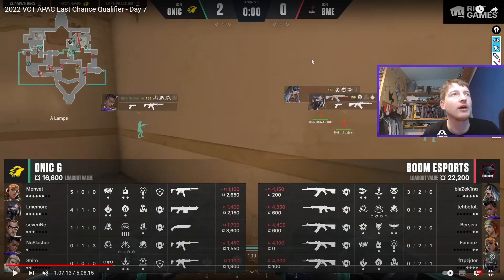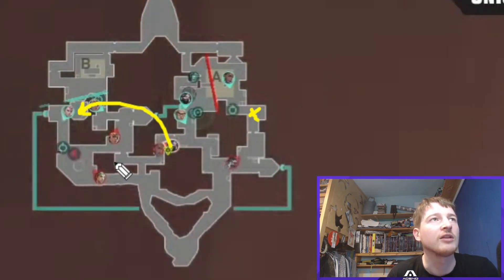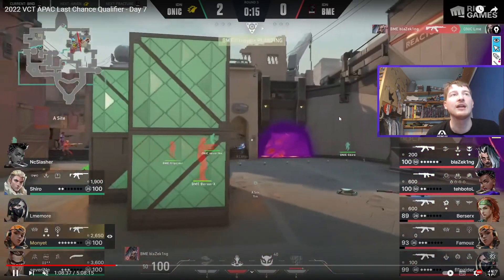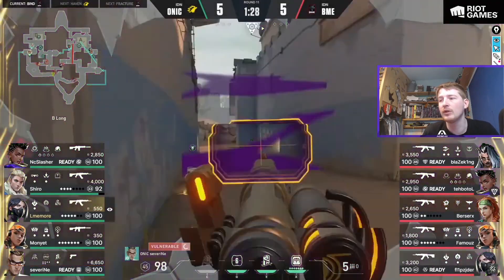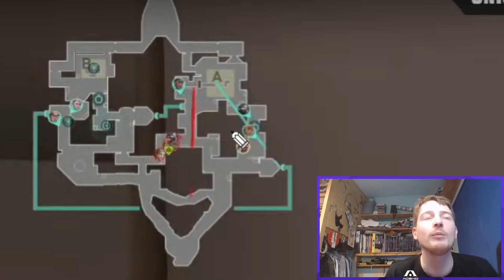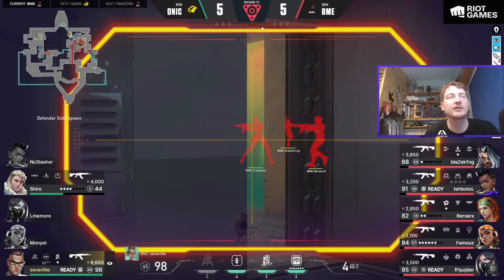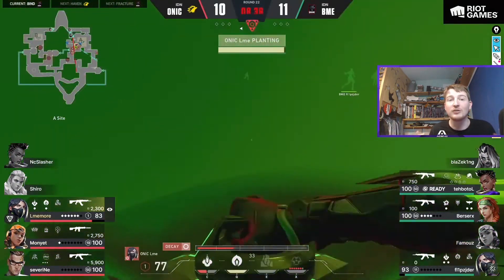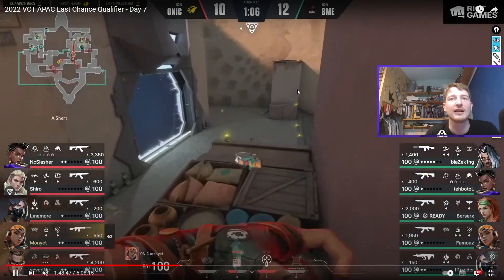This Is What It Means To Qualify For Champs! | Boom vs Onic G APAC LCQ Analysis